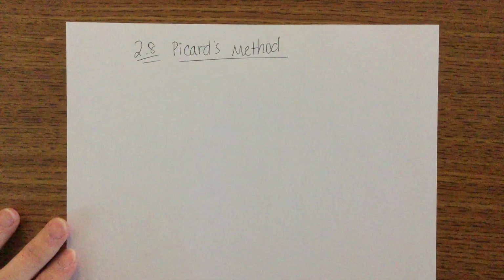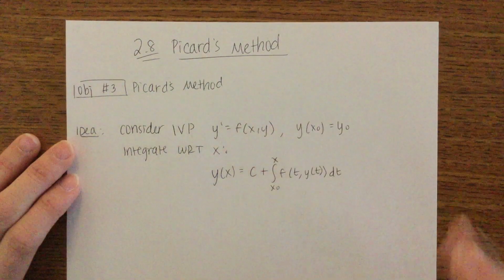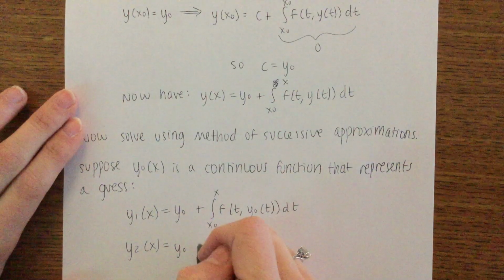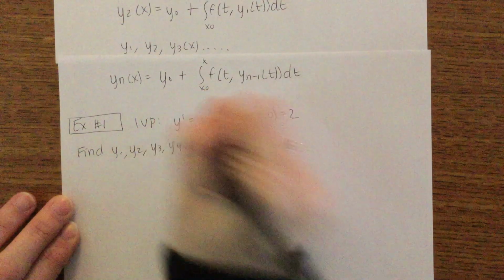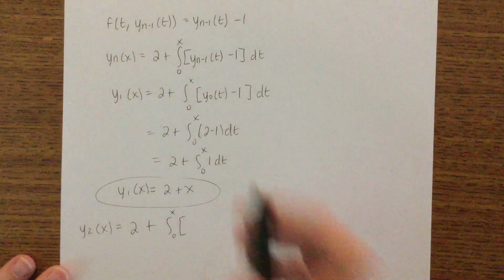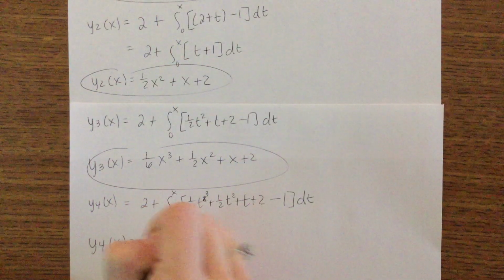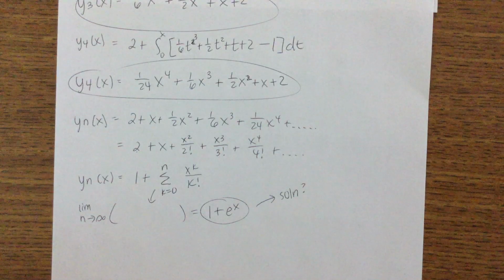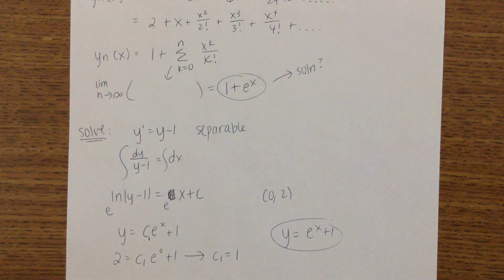2.8: Picard's Method